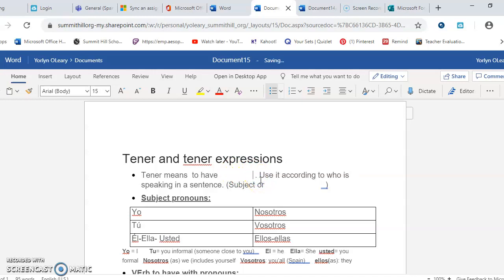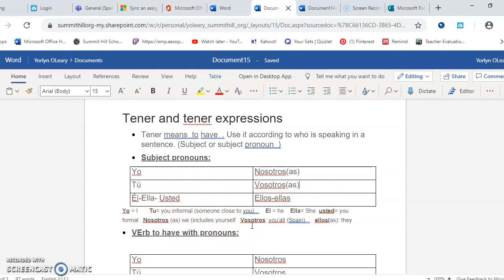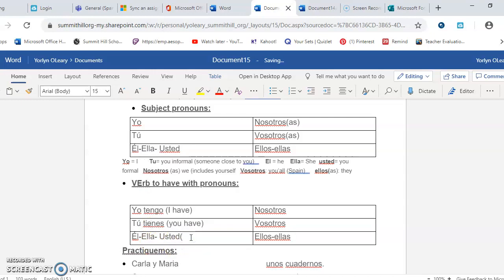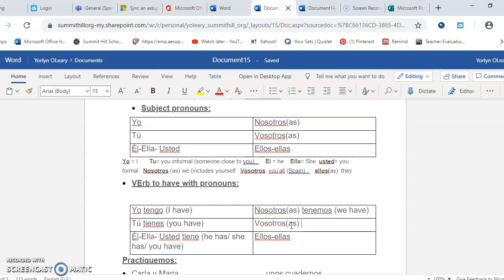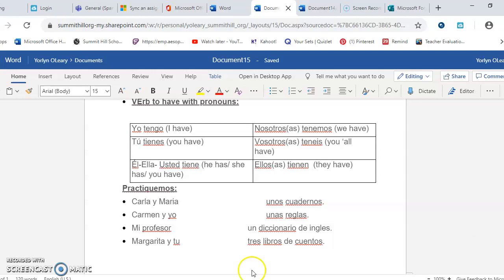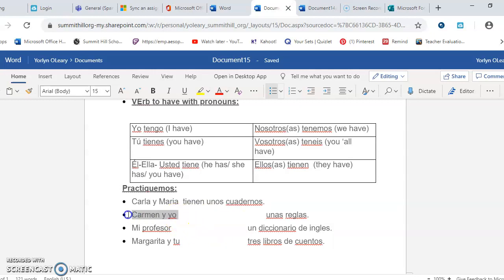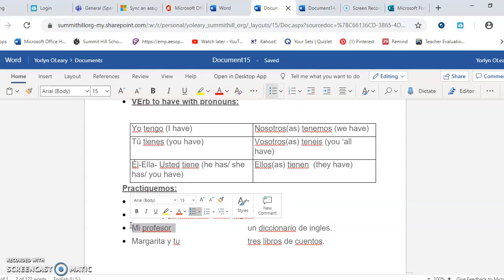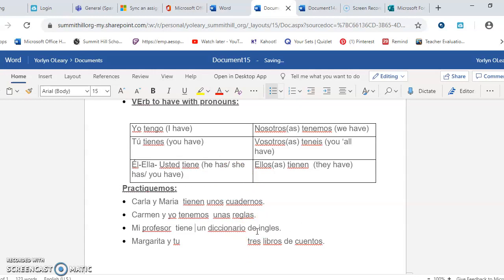Dia 8 7th grade Verb tener video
Remote learning Dia 8 7th grade Verb tener